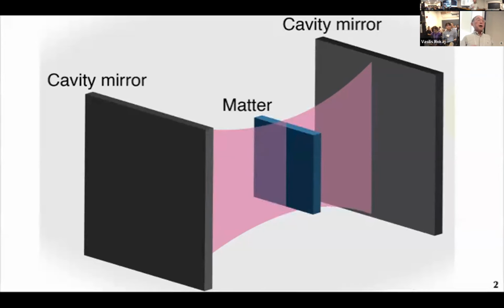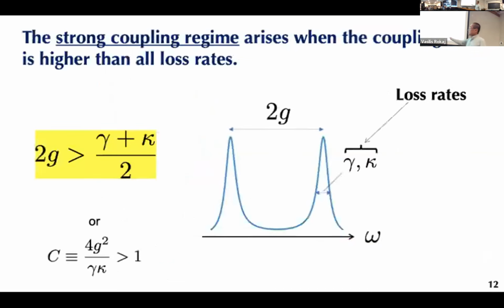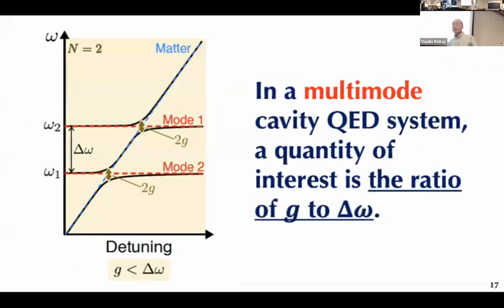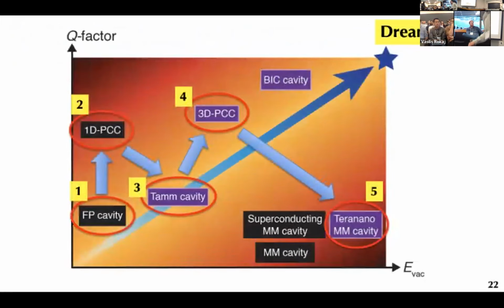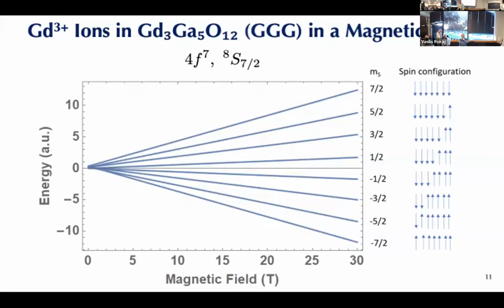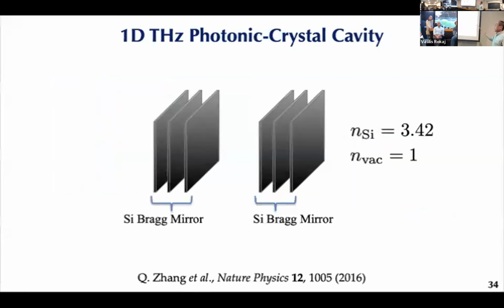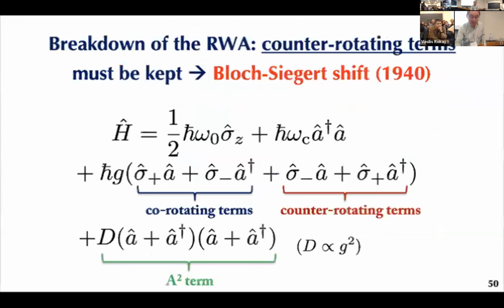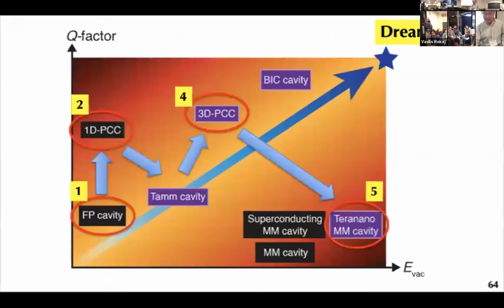Junichiro Kono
"Cavity QED in the Ultrastrong Coupling Regime"